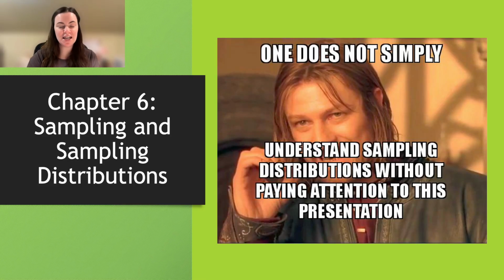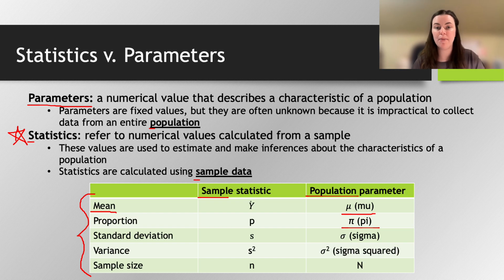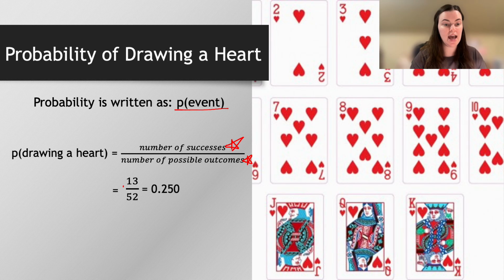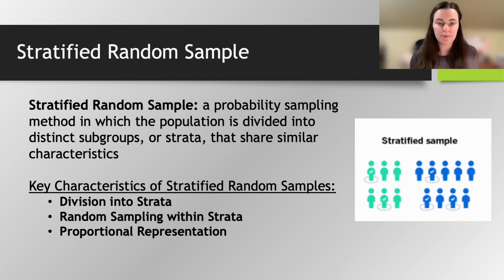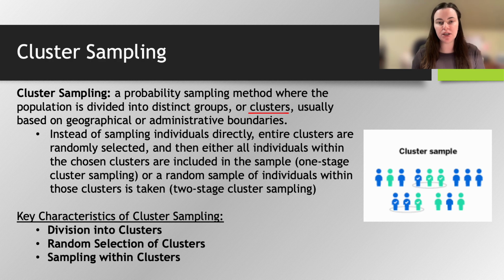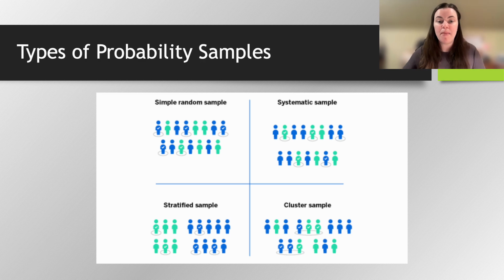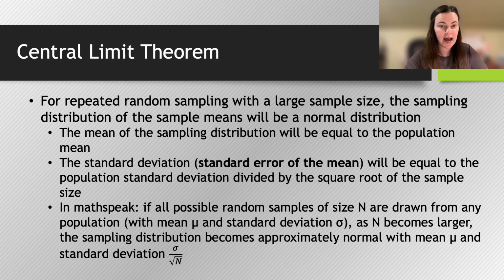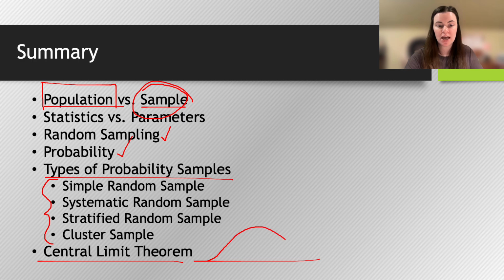Chapter 6 - Sampling Distributions